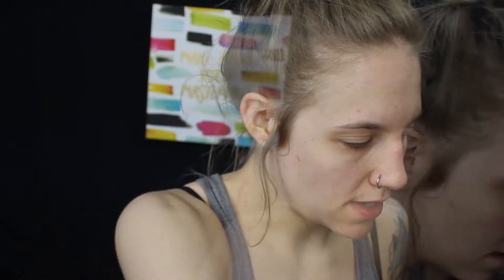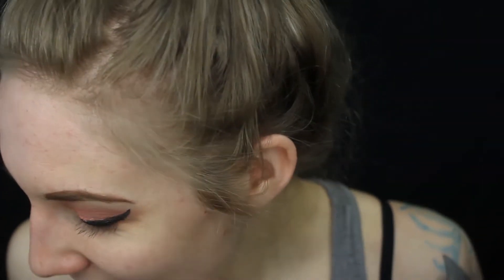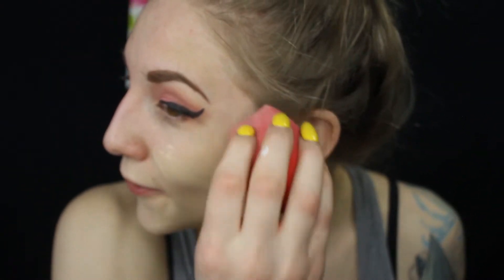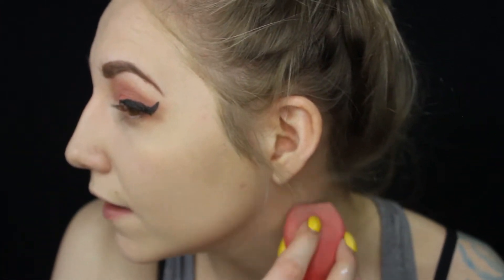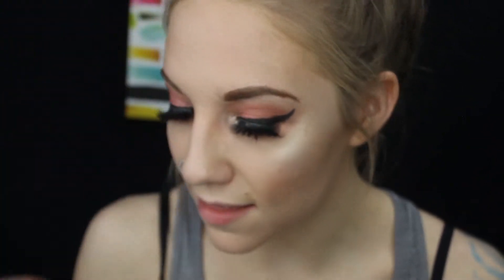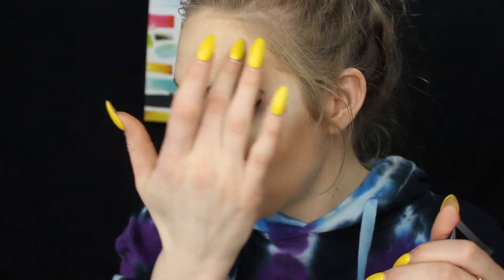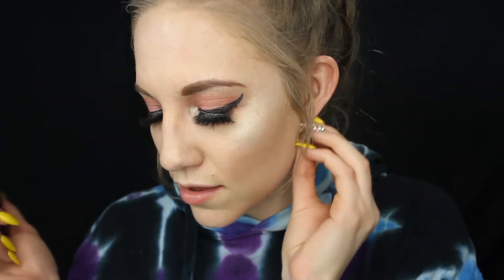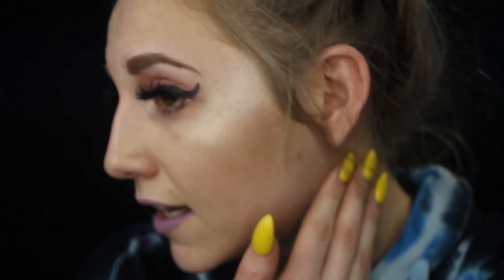Testing Out ONE DOLLAR BB Cream | Foundation Wear Test | Hit Or Miss?!?!?!?!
for all these 1$ products!

0:00 Different Heaven & ED!DE - My Heart
4:26 Itro & Tobu - Cloud 9
9:04 Alan Walker - Fade
13:29 Electro-Light - Symbolism
18:22 Tobu - Candyland